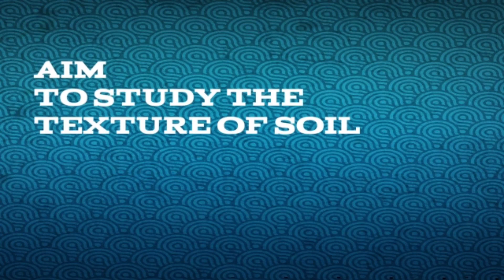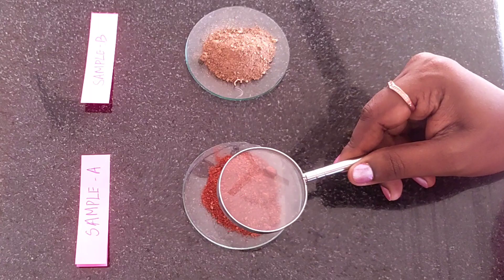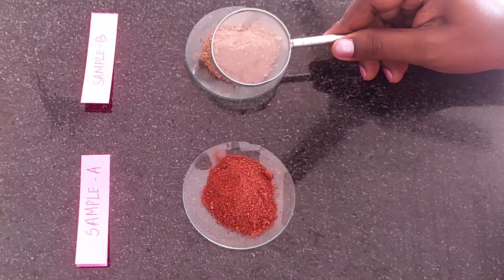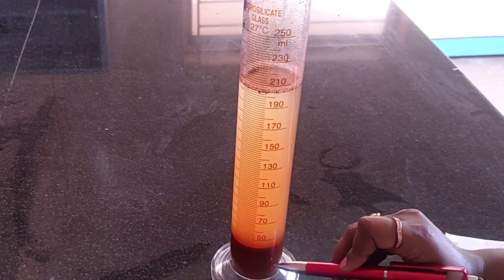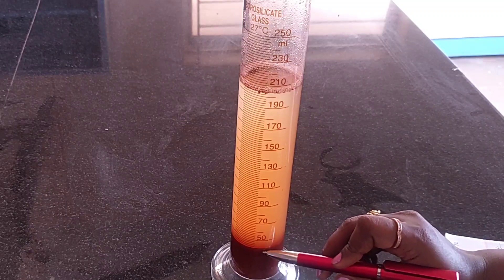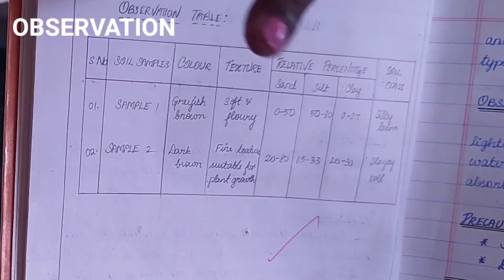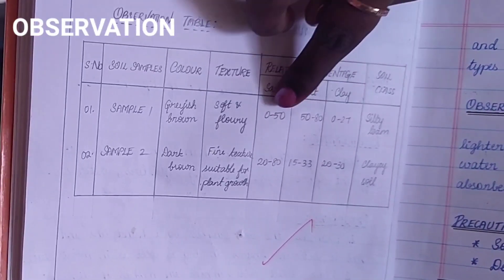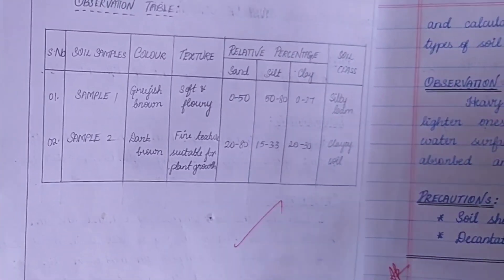To study the texture of soil/ Class 12th Biology practicals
Aim

To study soil samples from two different sites and analyse their properties such as texture, moisture content, water-retaining capacity and pH. Also, the study aims to correlate the plants found in such soil.

Necessary Materials & Apparatus

For this experiment, soil collected from the roadside and garden are to be used. Apart from the soil samples, other required materials are:

Tile.

Beaker.
Burner.

Dropper.
Petri dish.

Glass rods
water , electronic balance
To study the texture of Soil Samples

Collect 50 gm of any soil sample in a beaker.

Take a clean and moisture-free measuring cylinder and the collected soil sample into it.

Now pour little water into the same measuring cylinder and shake well.

Keep the apparatus undisturbed for a few minuted and wait for the particles to settle down.

After a while, observe the changes in the measuring cylinder.

The soil particles in the measuring cylinder will start to settle down in layers.

Record the thickness of these layers.

Observation

Using a soil textural triangle, draw the corresponding percentage of the soil components (silt, clay & sand). The resultant lines which, intersect indicate the type of soil.